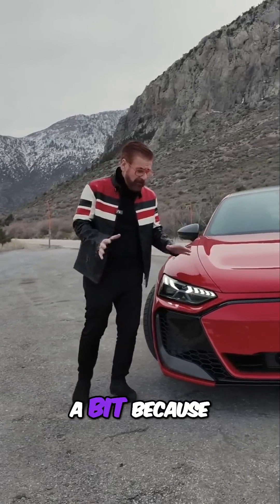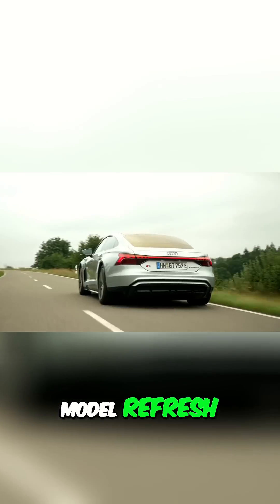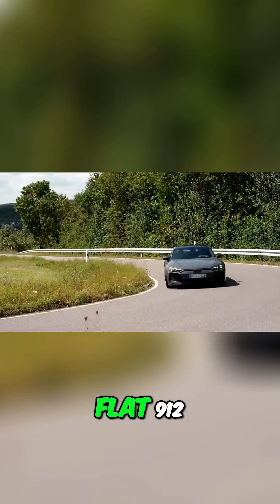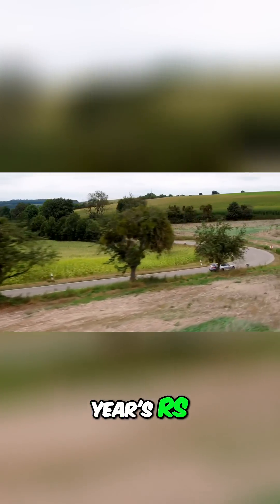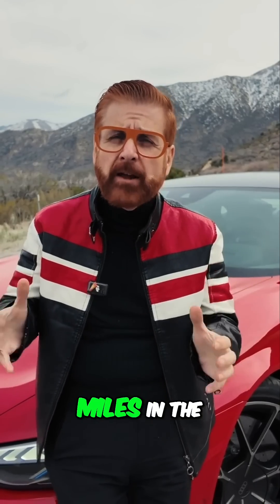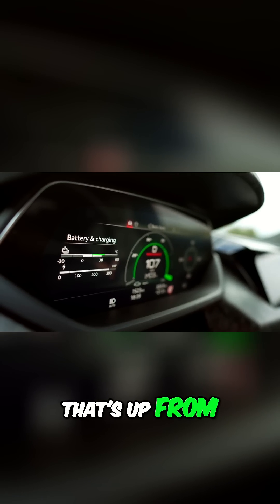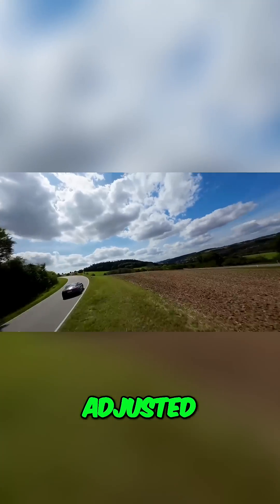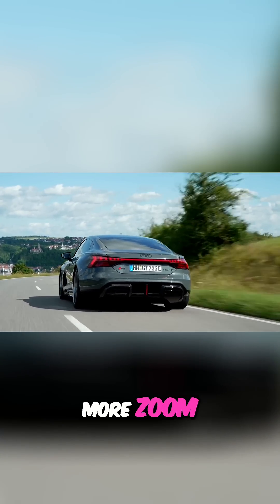Taming the Lightning: Audi's Game-Changing Suspension Unleashed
Discover the innovative 2-chamber, 2-valve suspension system in Audi's latest e-tron GT lineup. From nimble handling to impressive performance metrics, learn how these upgrades enhance your driving experience. Get ready to unleash the power of precision driving!